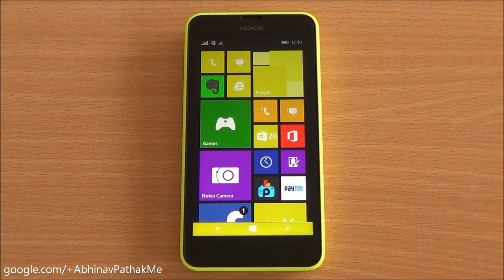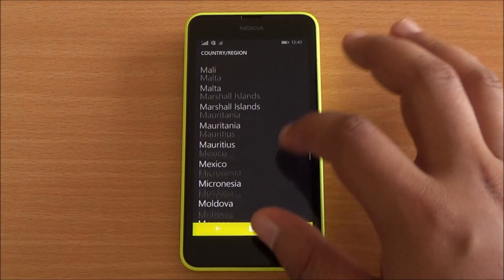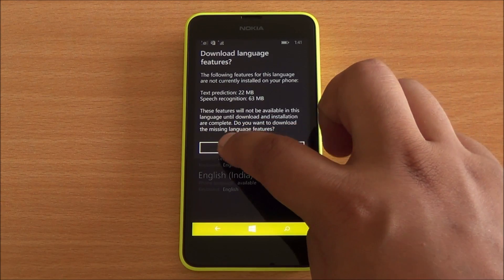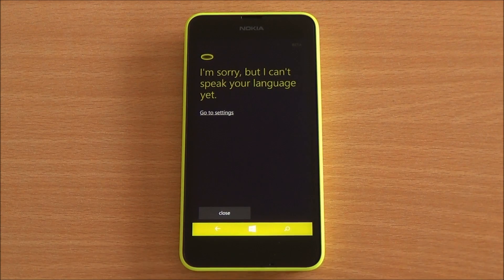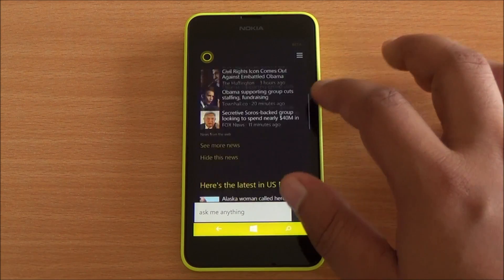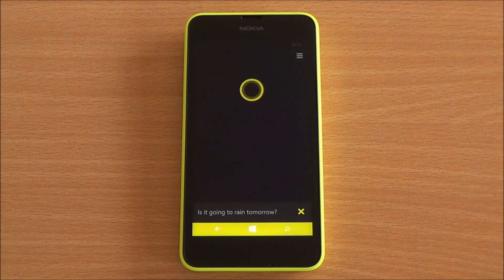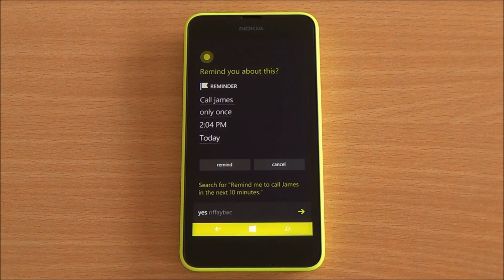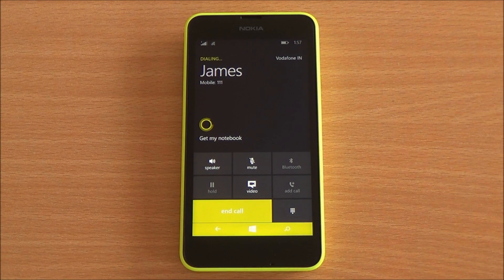How to Enable Cortana On Nokia Lumia 630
How to enable Cortana on the Nokia Lumia 630 Dual-SIM running Windows Phone 8.1 in any region other than the US. Cortana is Microsoft's incarnation of a voice assistant for the Windows Phone 8.1 platform akin to Siri on the iPhone.